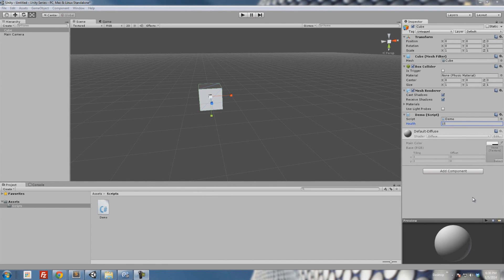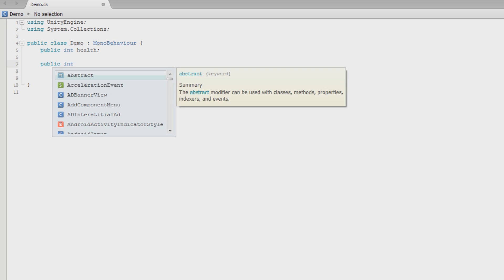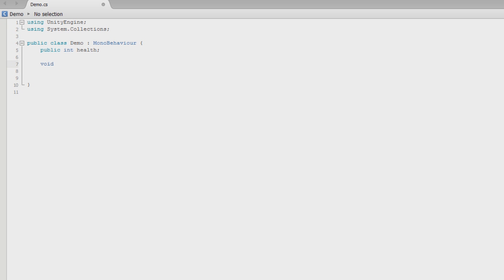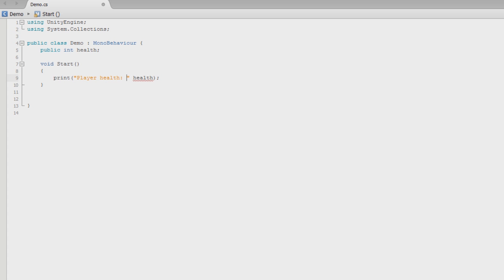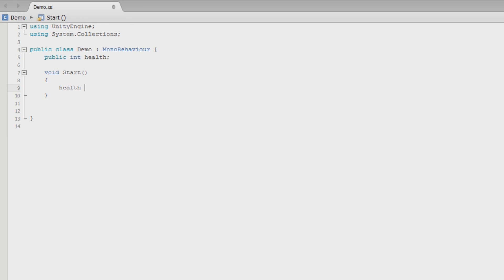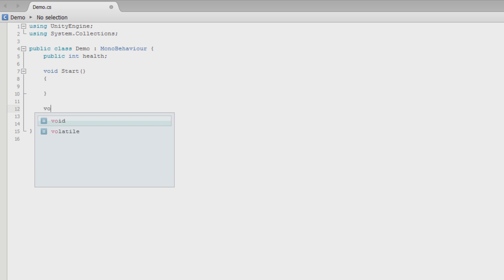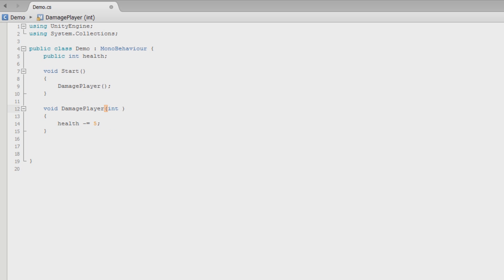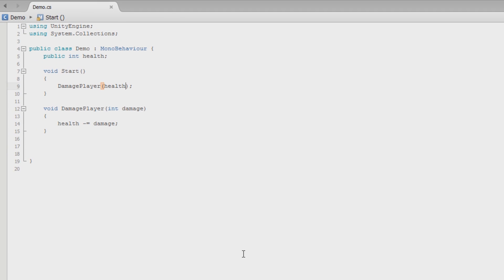Unity C# Beginner Tutorial - Methods (Part 03)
Learn how to create and call methods in C# in Unity, including methods with parameters/arguments.

Introduction to C# in Unity is a series that aims to teach newcomers, or maybe even those not-so-new, C# in the Unity environment. In this series we'll not be creating the next blockbuster mobile game or an MMO, but we'll be learning the fundamentals so that we can create awesome games using Unity.

All serious developers had to learn the fundamentals and I bet they're wishing they had a simple way, such as this series. If you're serious about game development, especially in Unity, this is where you start. Game development isn't easy, though, so make sure you're ready to do some work!

Unity gives you the power to create games that are restricted only by your imagination, but even cooler than that, you can port them anywhere! With support for PC, Linux, Mac, Android, iOS, Windows devices, Xbox, Wii U, PS3, and more still on the way.

Please take a second to answer three questions and give feedback for the future of this series.